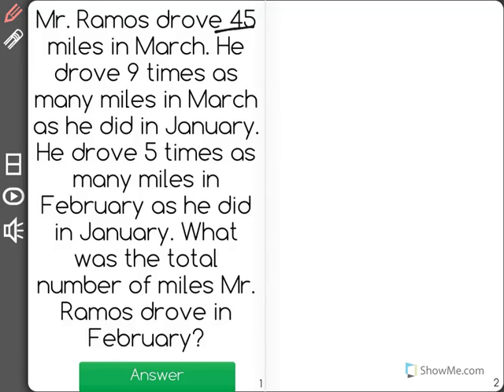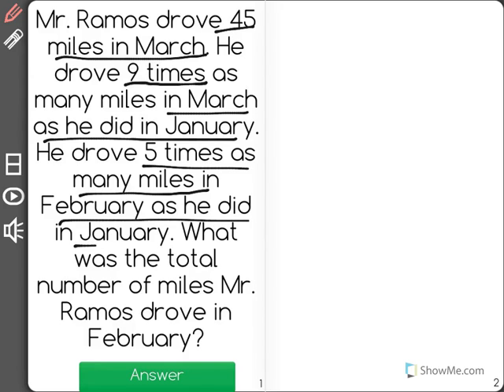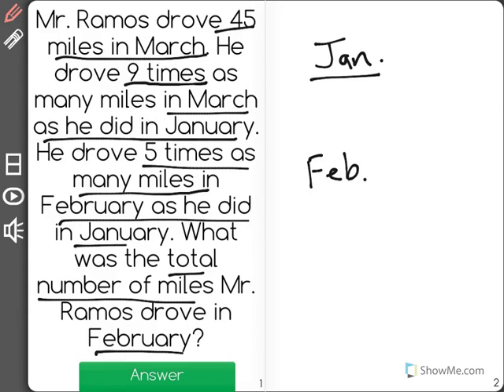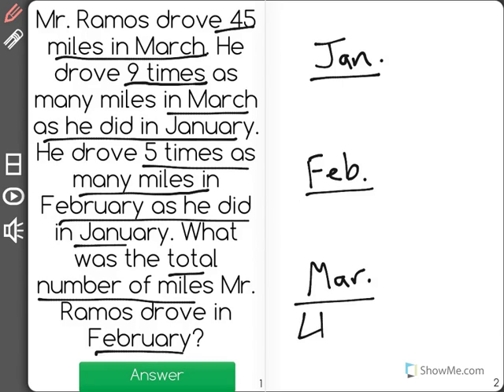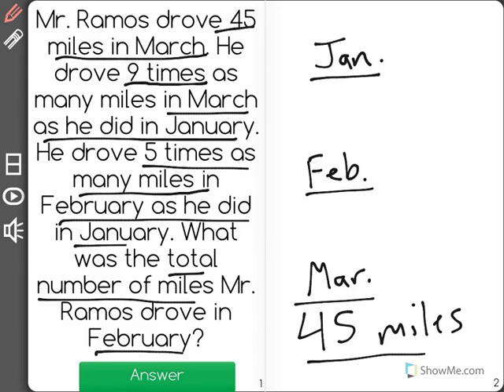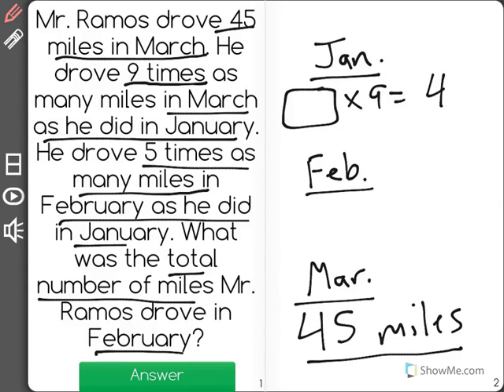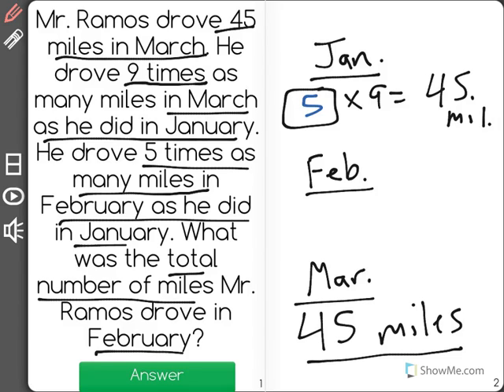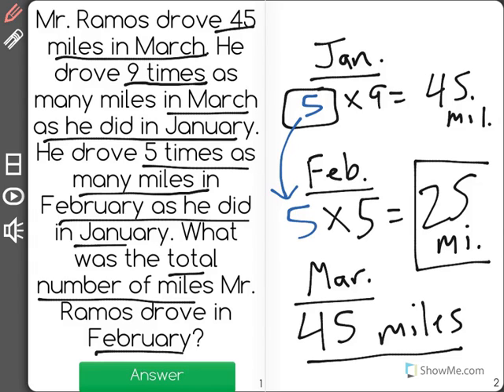[4.OA.2-2.0] Word Problems: Mult Comparison - Common Core Standard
Divide to solve word problems involving multiplicative comparison, e.g., by using drawings and equations with a symbol for the unknown number to represent the problem, distinguishing multiplicative comparison from additive comparison.1